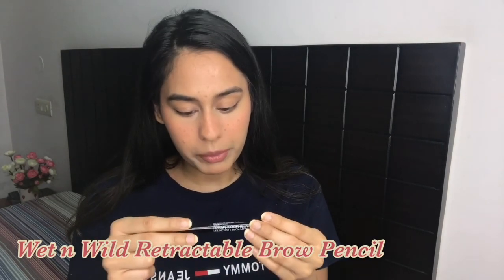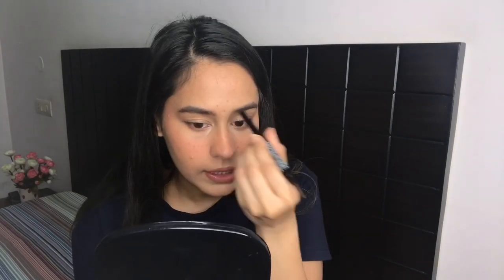Fresh Summer Makeup: Minimal Foundation + Faux Freckles | Simran Gupta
Faux freckles and lots and lots of blush is the new (not so new) summer makeup trend and I love it. It makes you look so youthful and fresh and summery. In the video I show you how to achieve the look with no effort💖

Products Used:
•St. Ives Renewing Collagen and Elastin Moisturizer

•NYX Professional Makeup Can't Stop Won't Stop Full Coverage Foundation - Medium Olive*

•Maybelline New York Color Sensational Lip Liner - Totally Toffee*

•Lakme 9 to 5 Weightless Matte Mousse Lip & Cheek Color - Blush Velvet*

•Bharat & Dorris Loose Powder No. 01

•Colourpop ‘CA Dreaming’ Matte Bronzer
Colourpop.com

•Colourpop ‘Excuse My French’ Matte Blush

•Colourpop BFF Crème Gel Liner in ‘Mr. Bing’

•Wet n Wild Ultimate Brow Retractable Brow Pencil - Dark Brown*